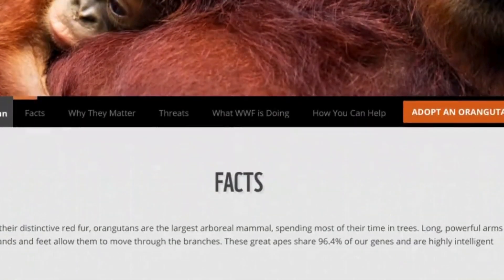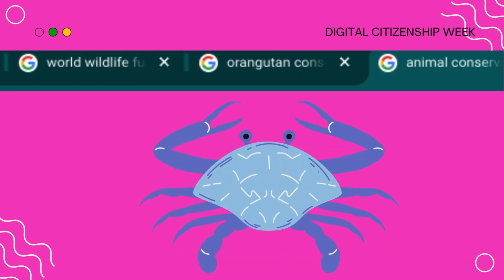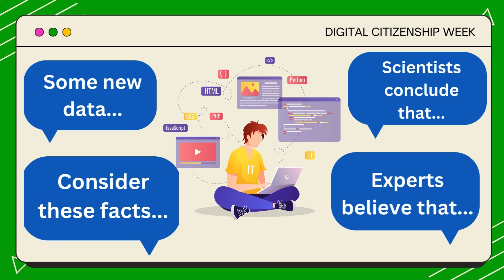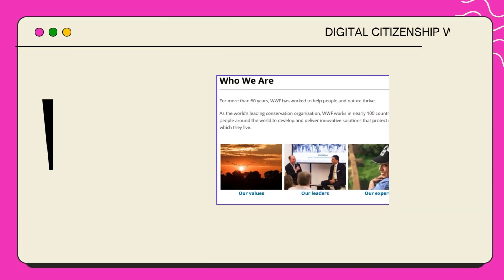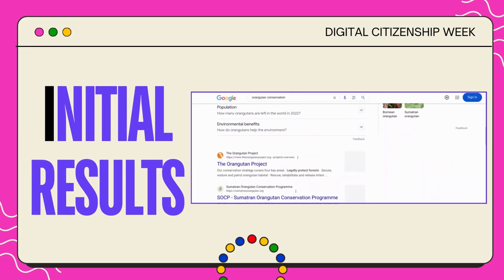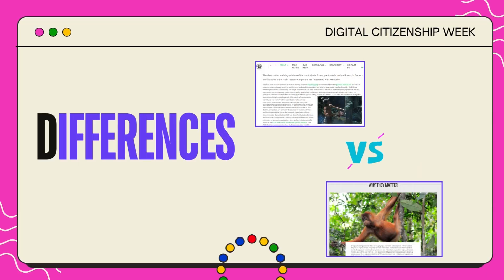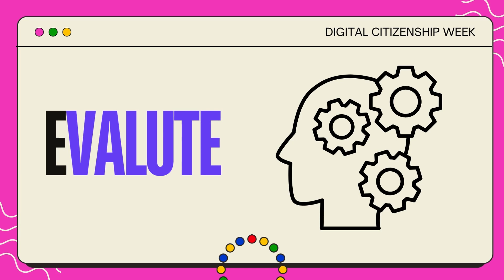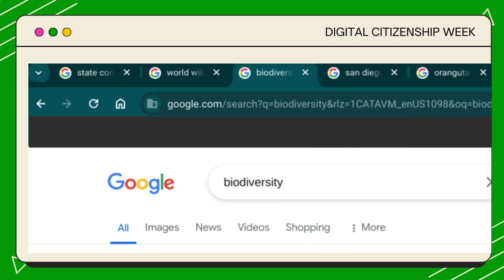Lateral Reading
Whether you're doing research for a school project or just curious about the world, you need to know how to spot the difference between credible, or trustworthy, and non-credible sources. And that's where lateral reading comes in.